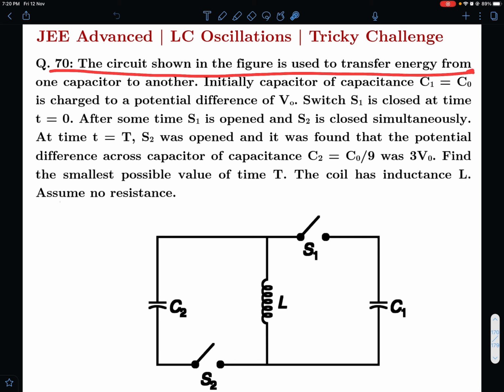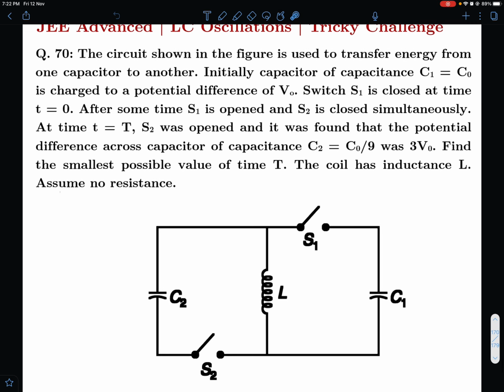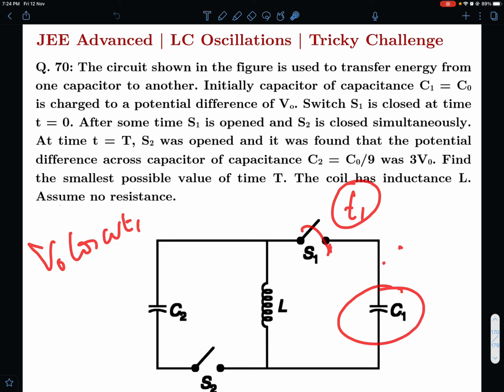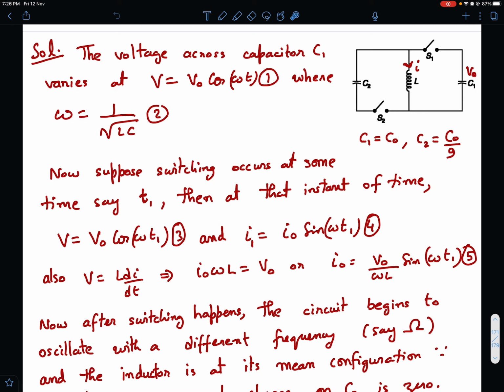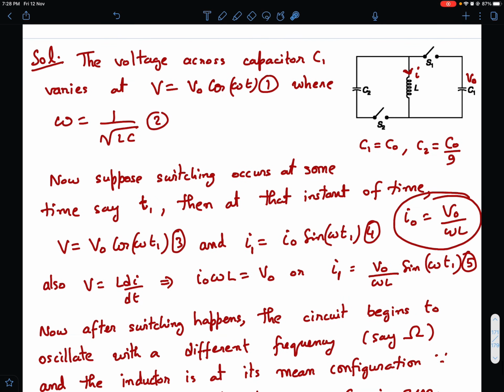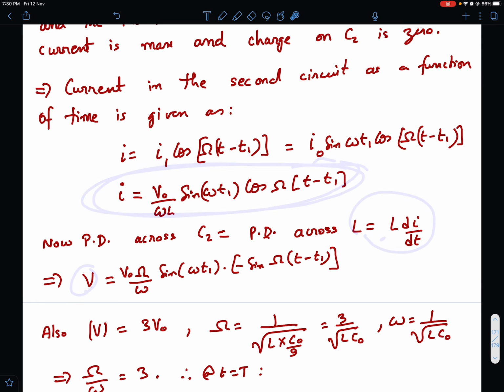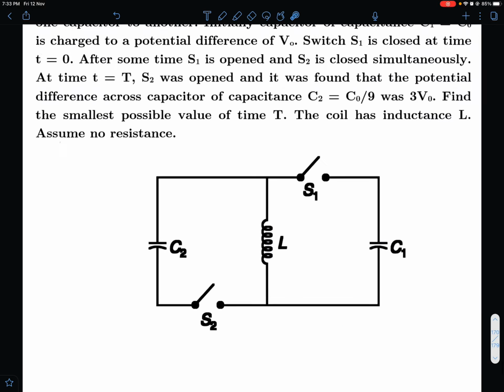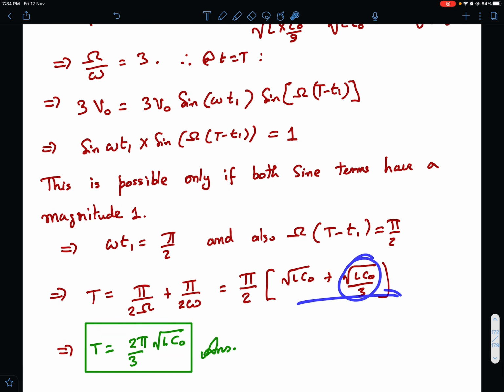LC OSCILLATIONS | VERY TRICKY | CUTE PROBLEM |JEE ADVANCED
Extremely Tricky Problem on LC Oscillations. Lovely Problem… Tickle Guaranteed…